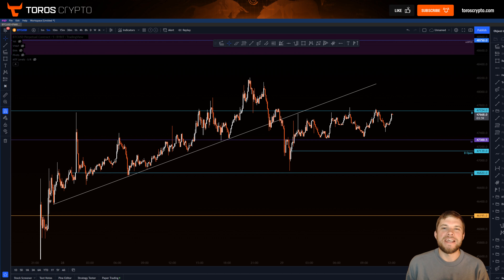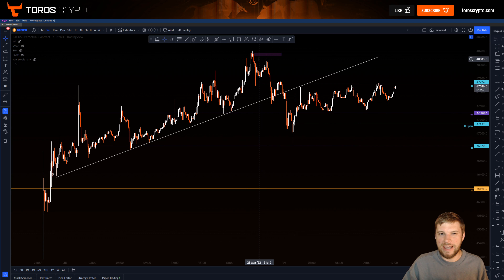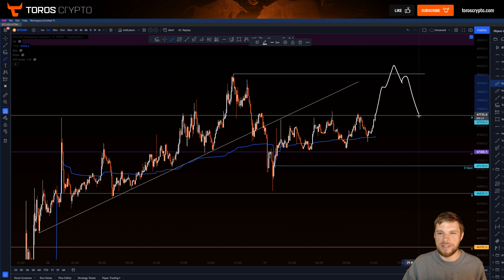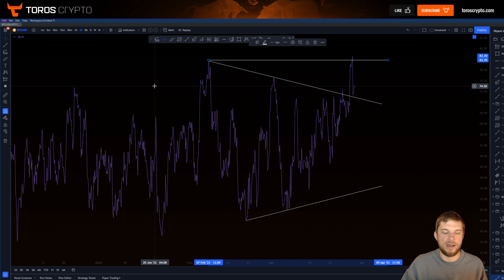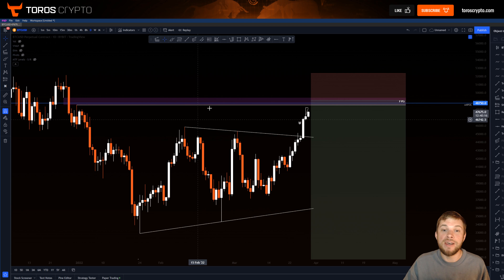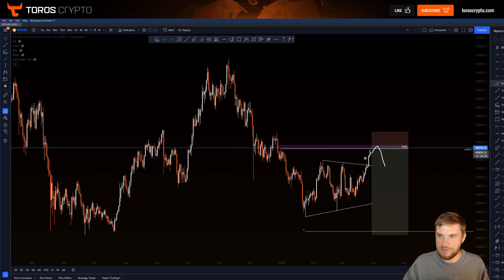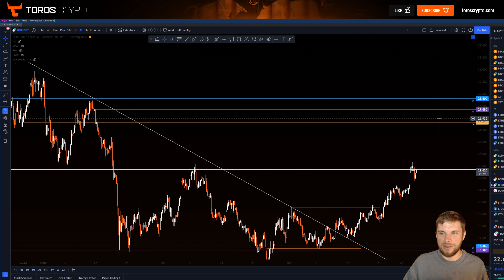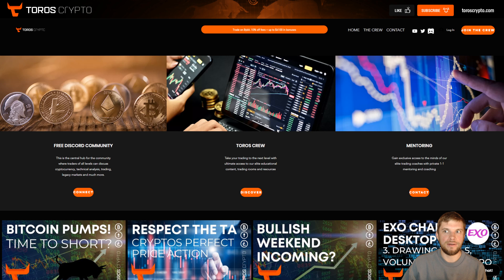Next MAJOR Resistance is close! ⚠️ Key BTC and Alt levels to trade. 📈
Bybit get up to $4100 Bonus when you deposit and trade on Bybit